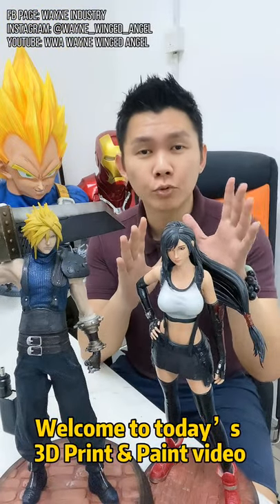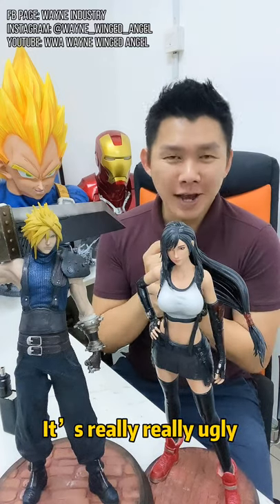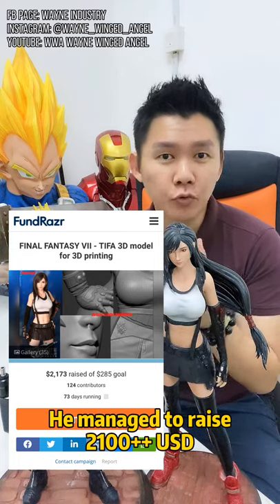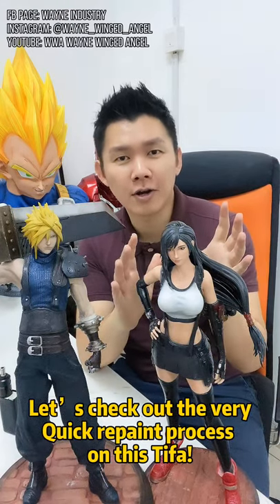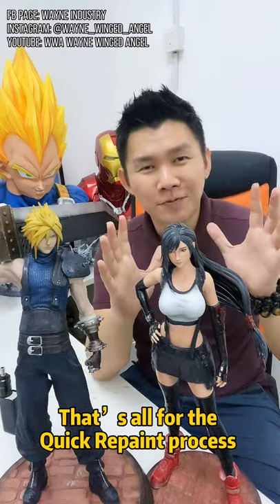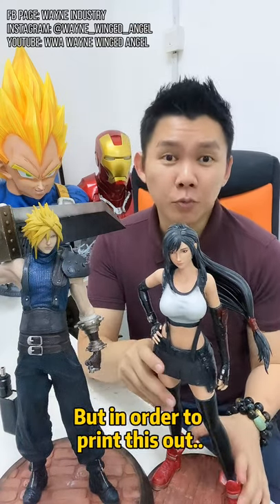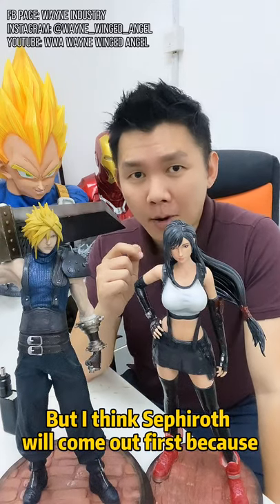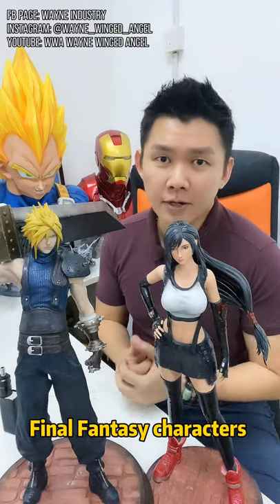Tifa Lockhart | 3D Print & Paint - Final Fantasy 7: Remake (Not Pink Pink Studio, Mayflies, O2)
Who actually help me to retouch my Tifa? 😅

Check it out the simple repaint process on this 3D Print Tifa Lockhart 3D model based on Final Fantasy 7: Remake~  I scale it to 1:4 scale to match with my previous 3D Print 1/4 scale Cloud Strife 🔥

Hope you guys enjoy the video too